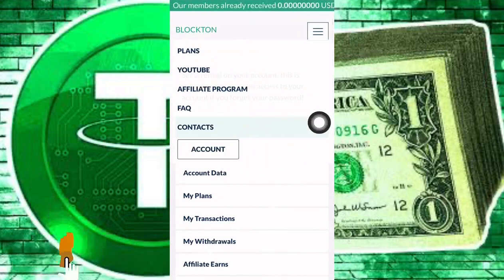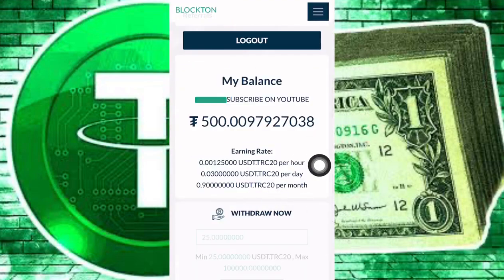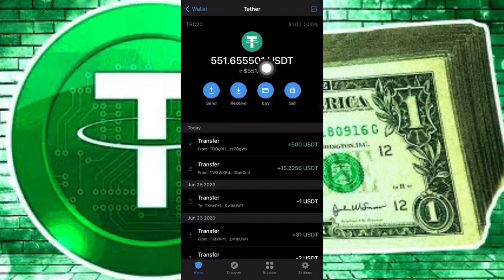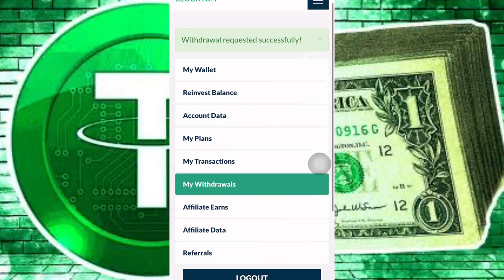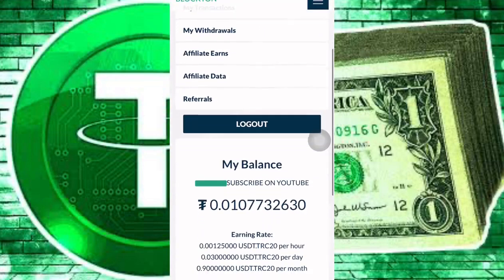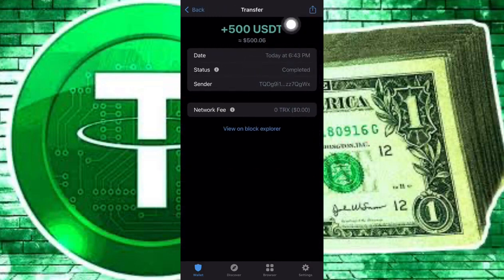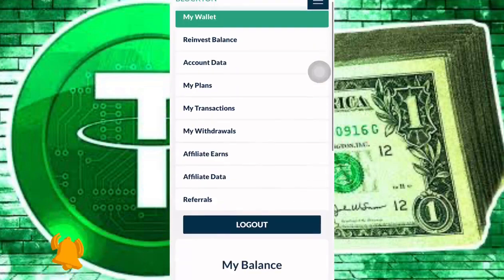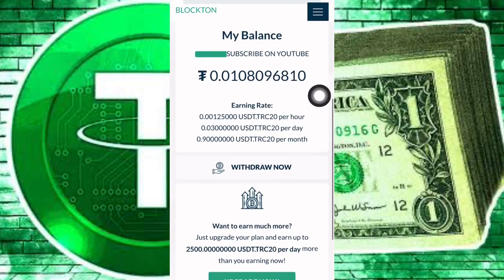How To Mine Free $500 USDT On Trust Wallet Free USDT Mining Site Without Investment